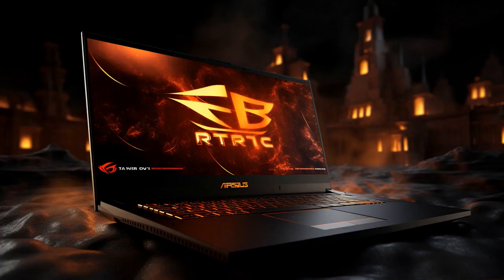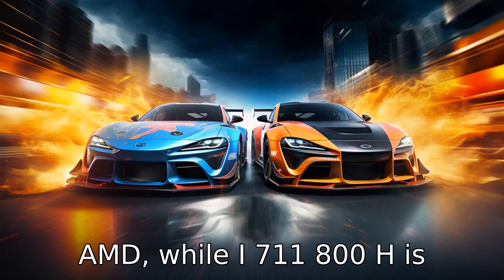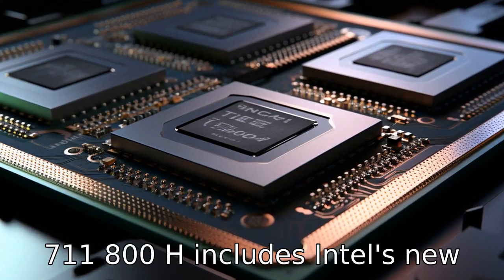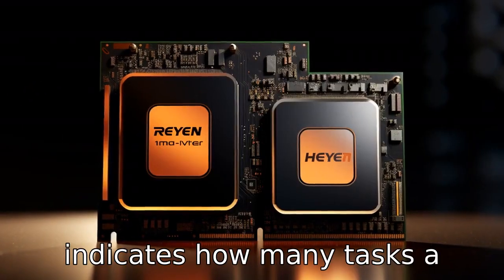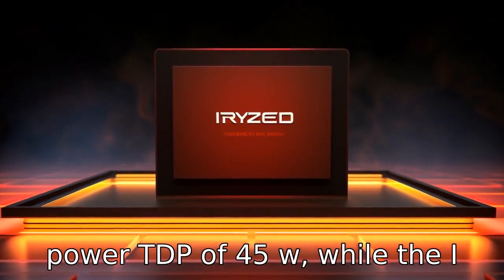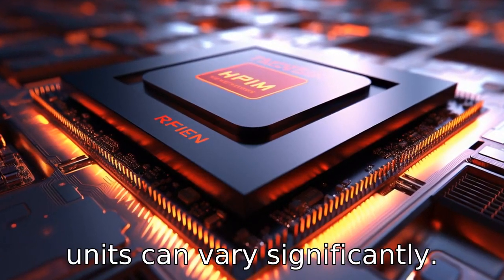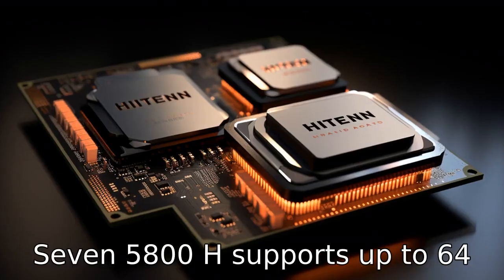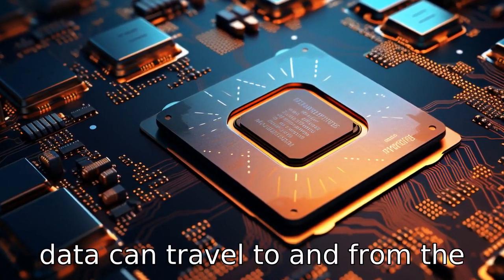Comparing Ryzen 7 5800H vs i7-11800H: 11 Key Differences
Dive into this detailed comparison between the Ryzen 7 5800H by AMD and the i7-11800H by Intel. We'll examine the key differences including design philosophies, processing speeds, core technologies, thread counts, cache sizes, thermal design power, integrated graphics, memory support, and manufacturing processes. With these facts and figures, you will be able to understand how each processor performs under varying conditions and tasks. This comprehensive examination aims to assist you in making an informed decision about which CPU is best for your needs.